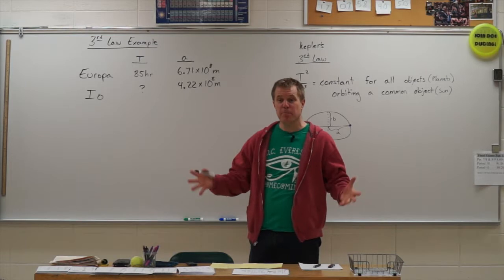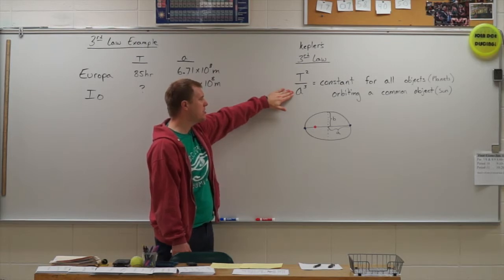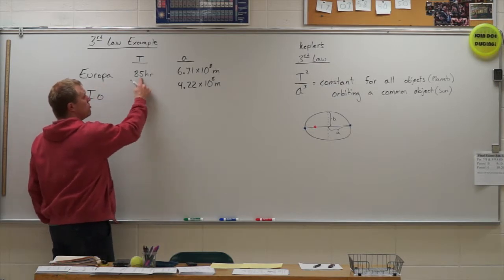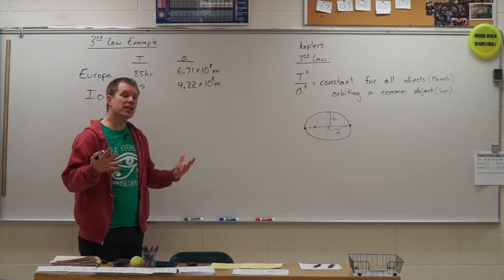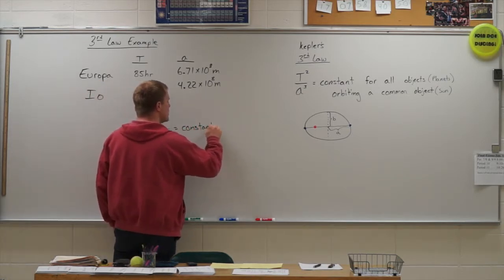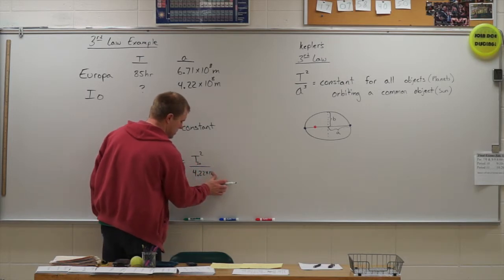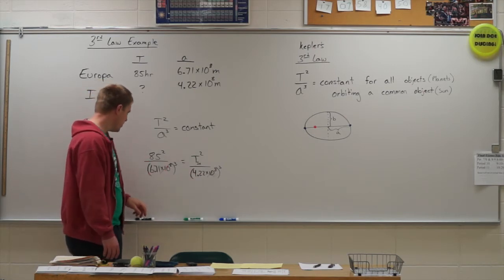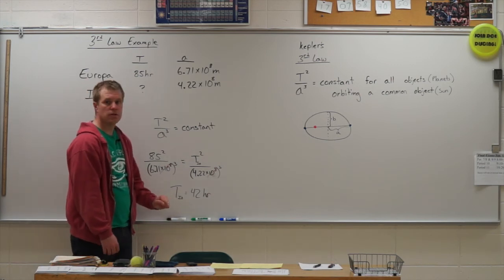Kepler's 3rd Law Example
Using Kepler's 3rd law for the moons of Jupiter